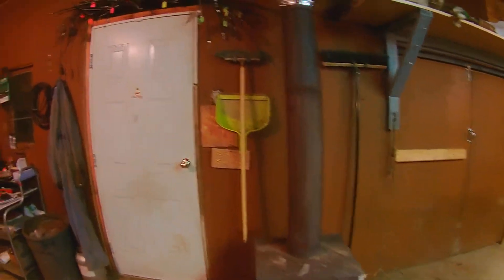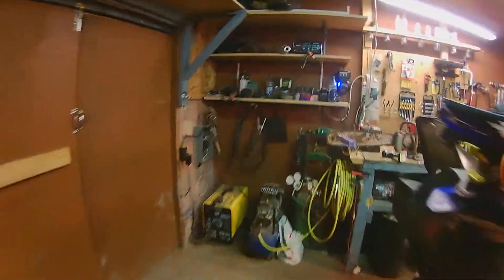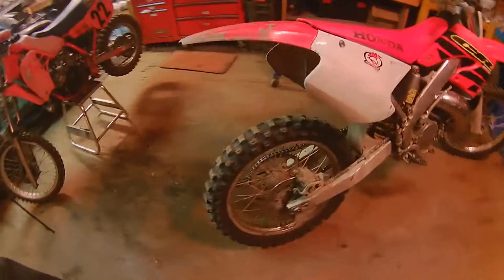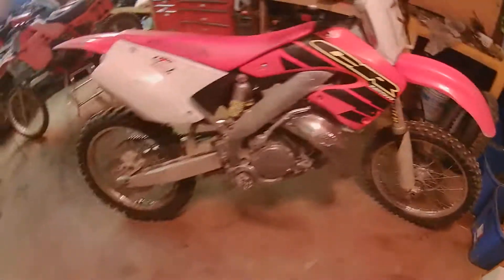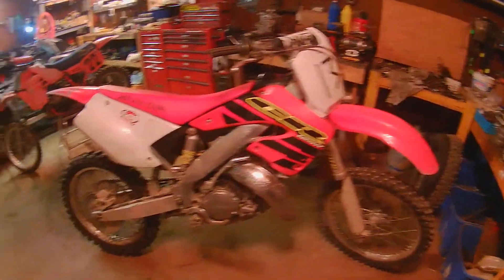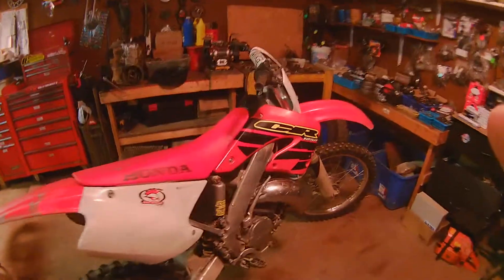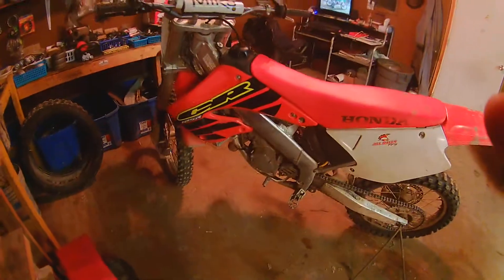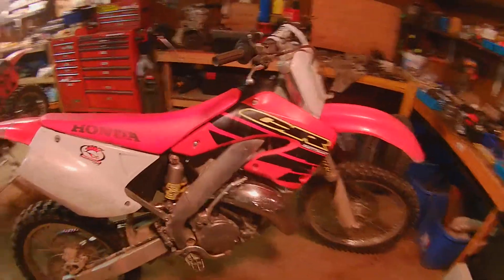B&B Powersports Shop oct 8 2018 (For Kristen)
Just a new vid of my shop and projects, I love you Kristen